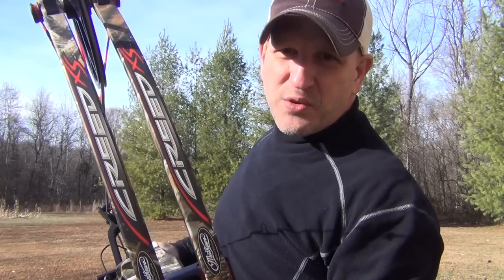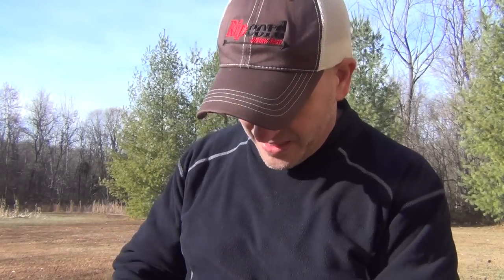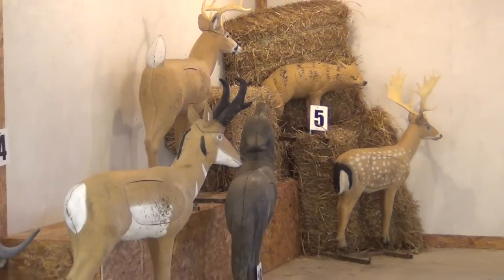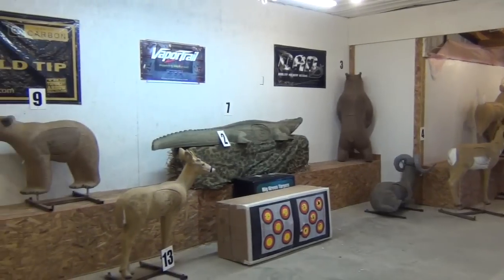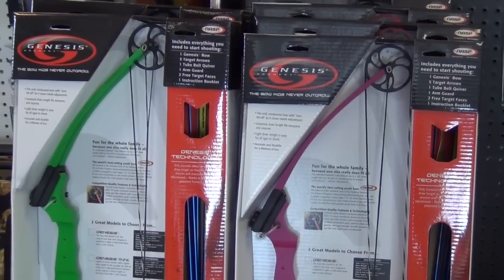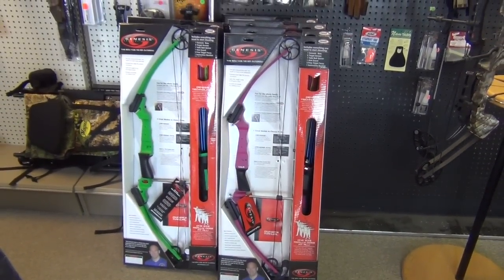TJ's Archery Barn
Roll Hot Outdoors is proud to report that our good friend Bennie Barger and his family have started an indoor shoot that is open to the public. It's called TJ's Archery Barn and it is located in Scottsburg, Indiana. Bennie and his family are great people and they have provided a great resource for shooters of all ages. Check out the video and learn a little about Bennie and the shoot. The shoot location and phone number are listed in the video. Get off of the couch this winter and give TJ's Archery Barn a visit. Roll Hot everybody!